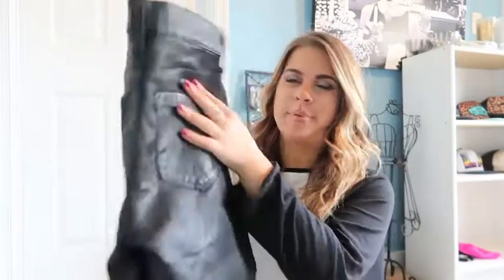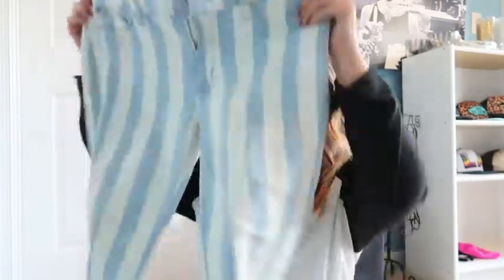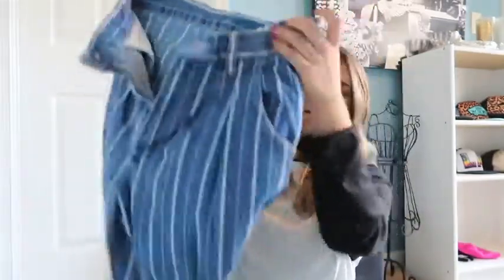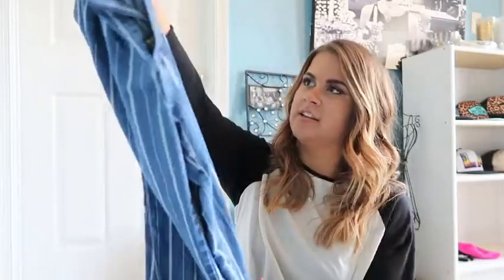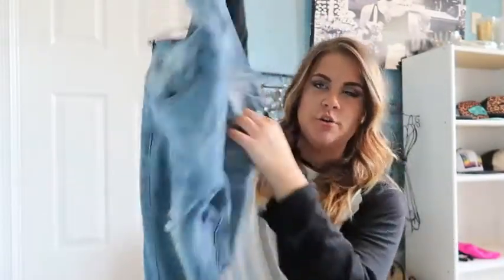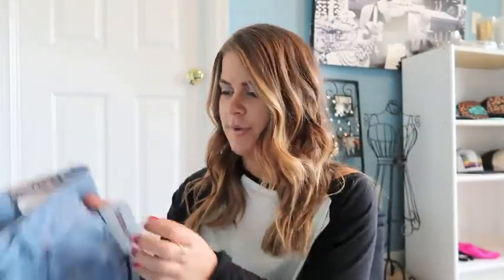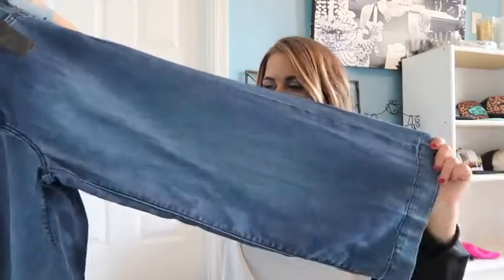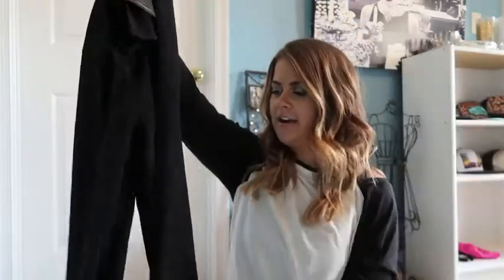COOL PANTS / Spring Clothing Haul 2017